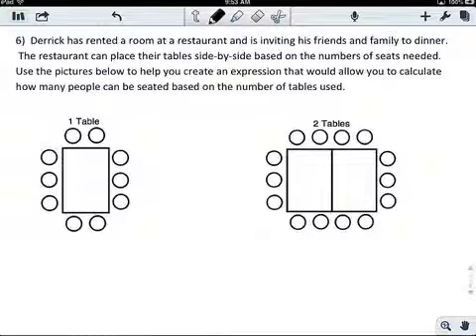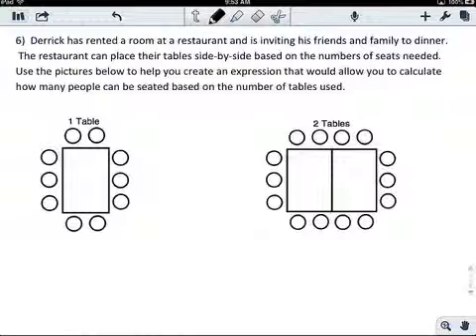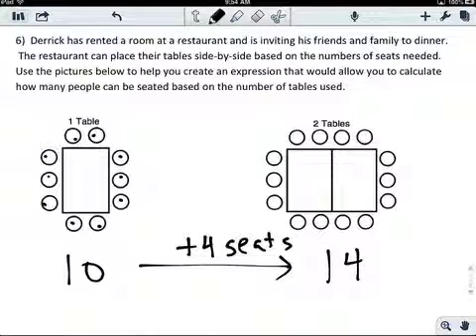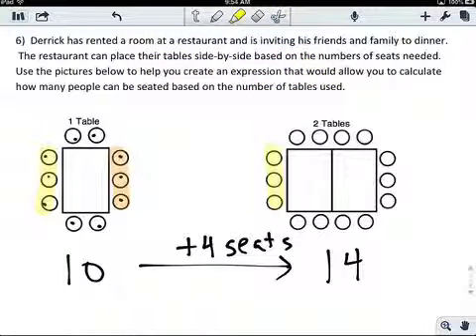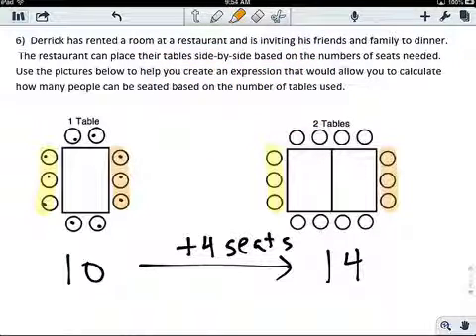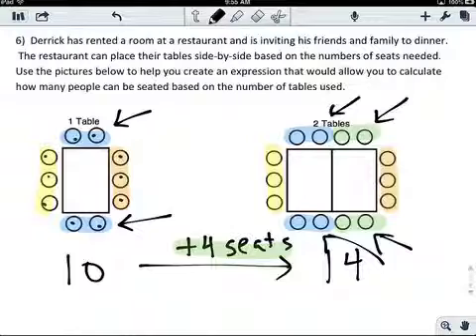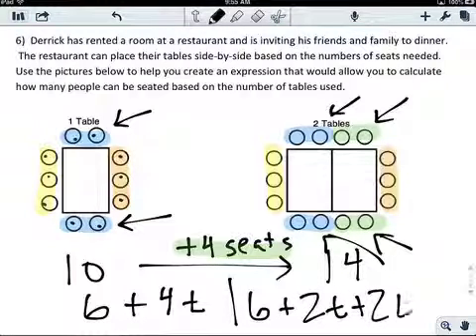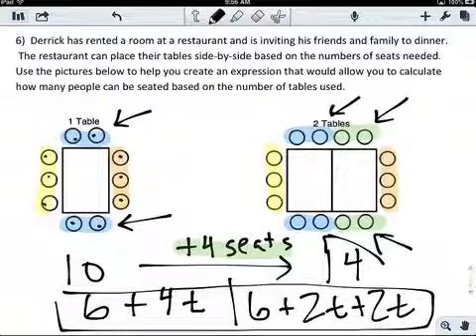Writing Expressions for Visual Diagrams